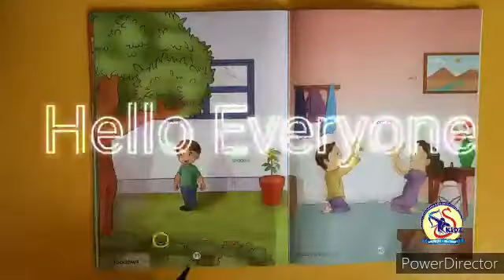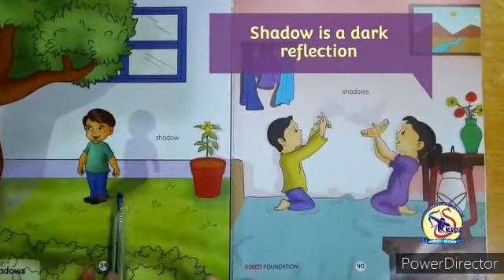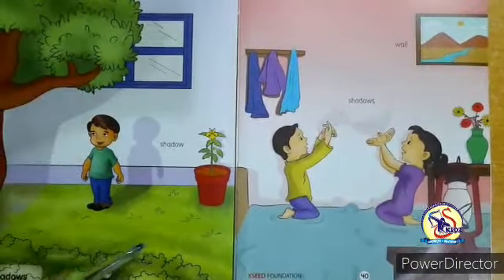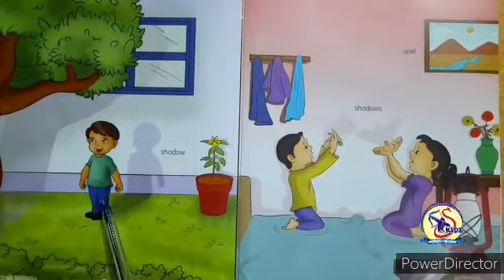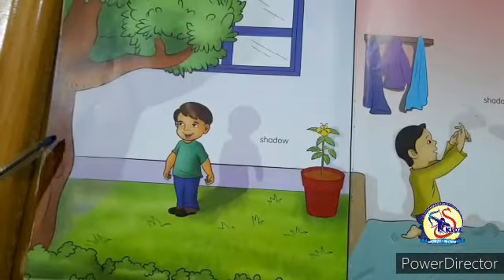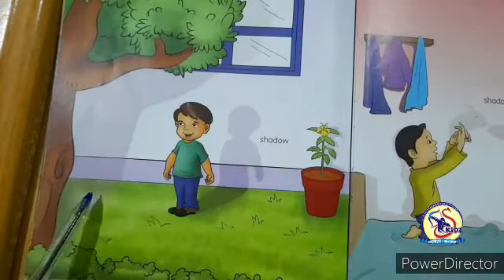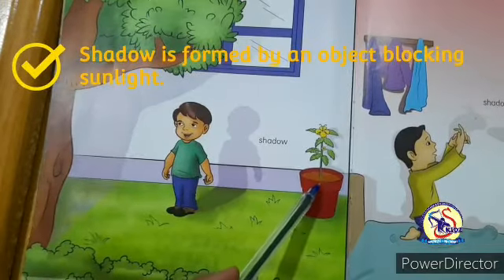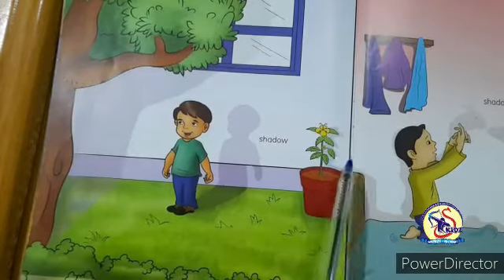Shadow|LKG Picture Dictionary|Superkidz @ Holy Heart